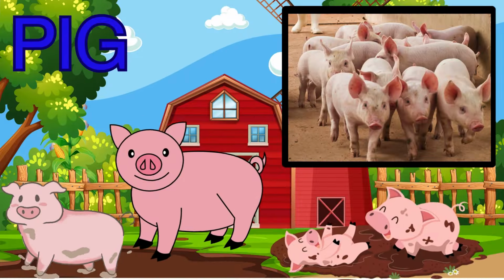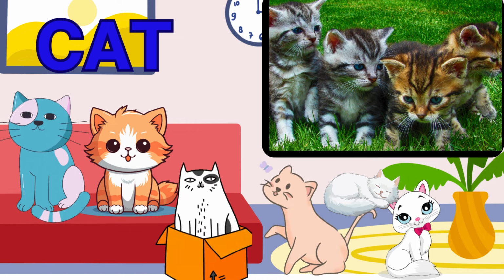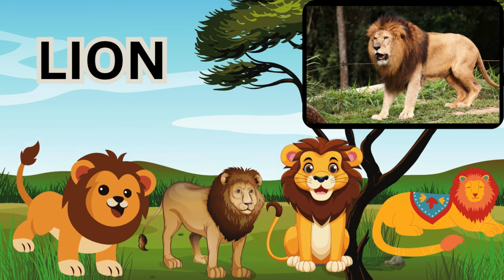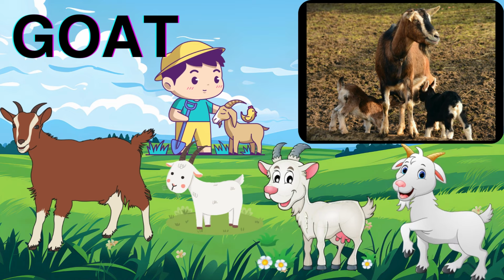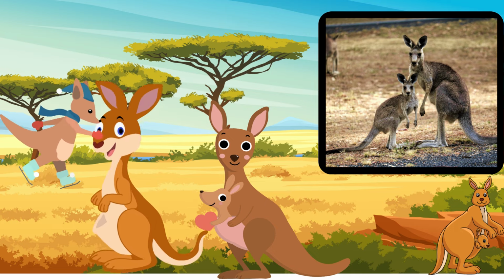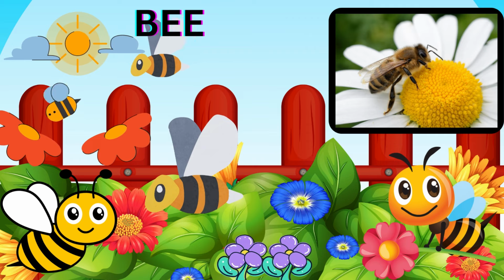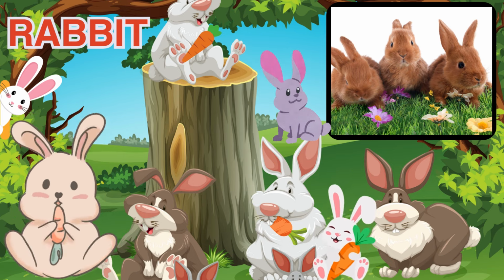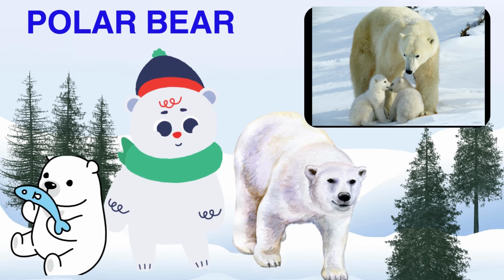Learning Animals for kids and toddlers, Farm Animals, Zoo animals, Animal sounds, educational videos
In this video we are learning and exploring all about  fun  Animals. Identifying Naming  and Describing animals characteristics. Zoo animals, farm animals,  domestic animals like cats , dog,  hens and so much more. Learn about the zebra, brown bear, butterflies, elephants and so much more animal.